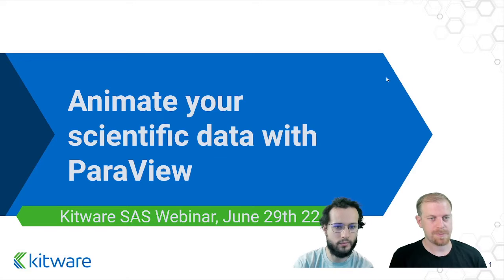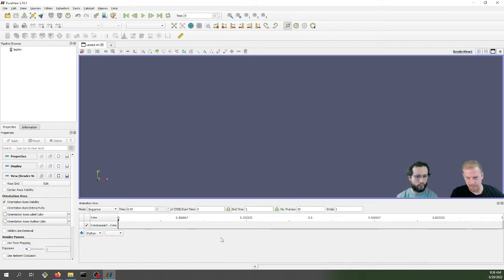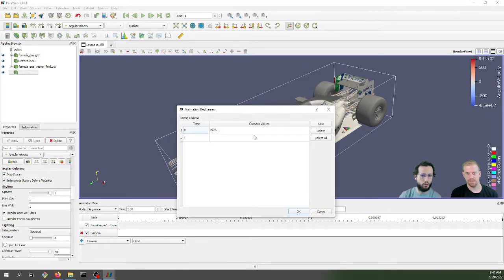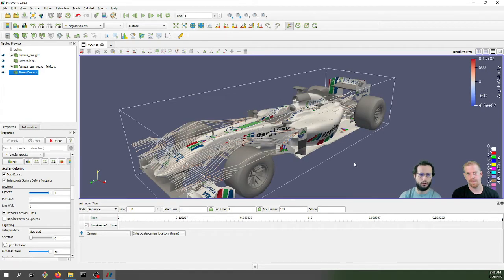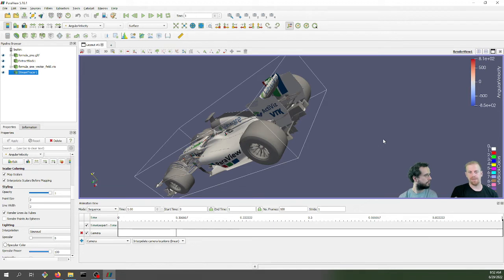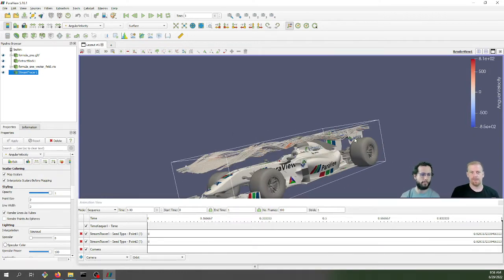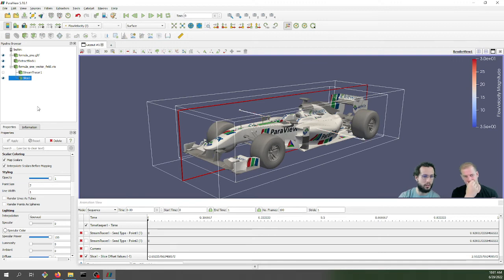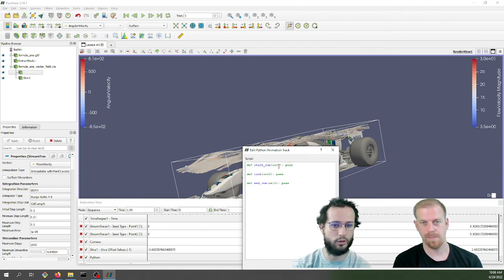Animate your scientific data analysis with ParaView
ParaView is a powerful software for data analysis and visualization, helping scientific communities all over the world. At the end of the scientific process, it is the time to communicate about the results. Whereas screenshots are ok for common publication, creating some dynamic media with camera animation and parametric analysis is a great plus.

ParaView has an Animation module to create such videos. Relying on a track-based configuration, not only the camera can be controlled but also most filters parameters and display properties. It is even possible to execute your own python script for each frame!

Presented by Nicolas Vuaille and Mathieu Westphal.